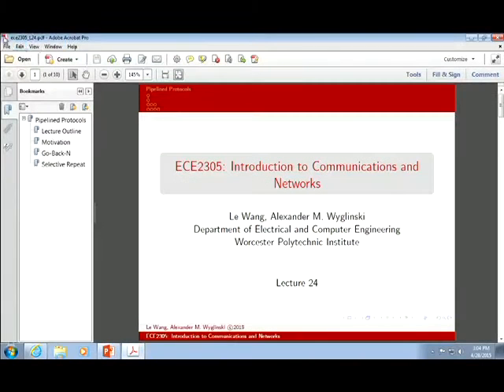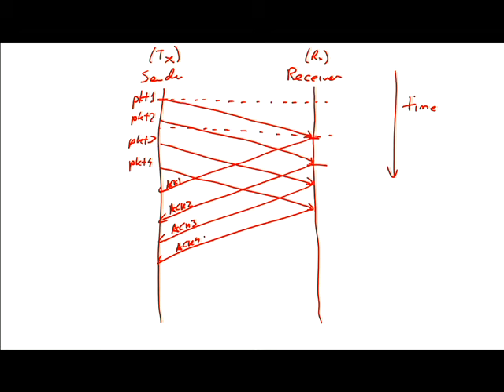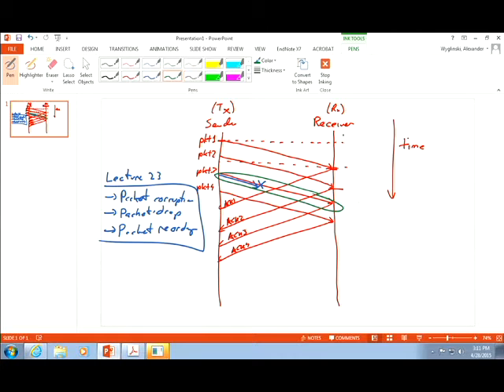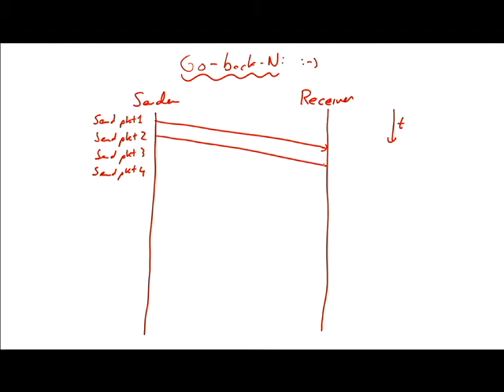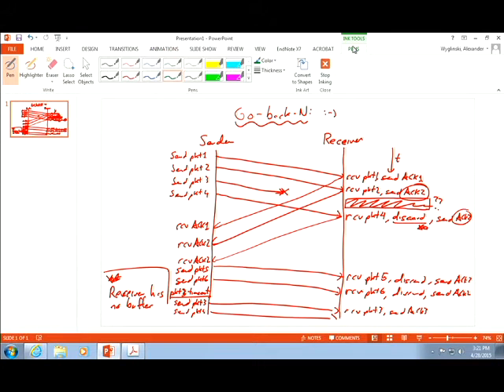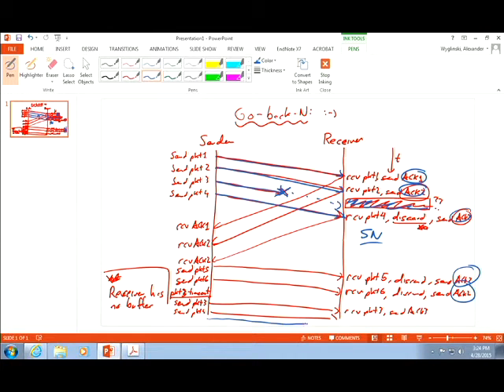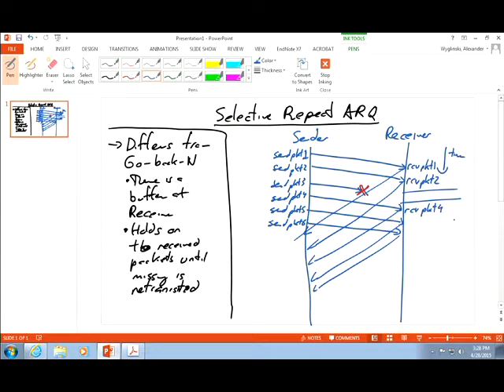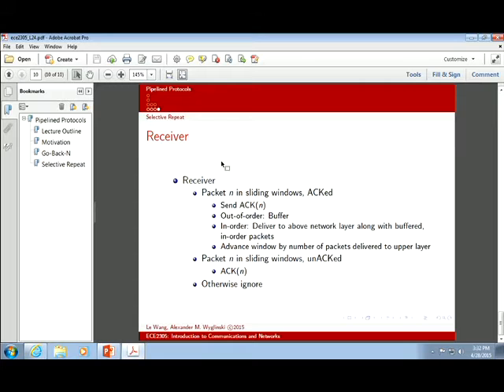ECE2305 Lecture 24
Topic: Go-Back-N, Selective Repeat